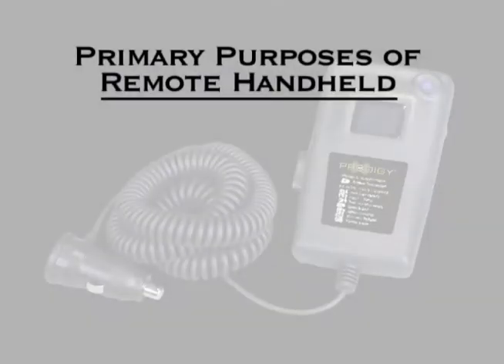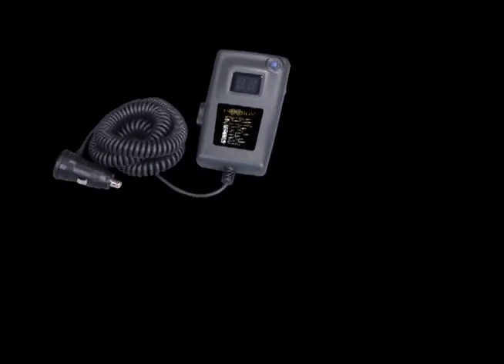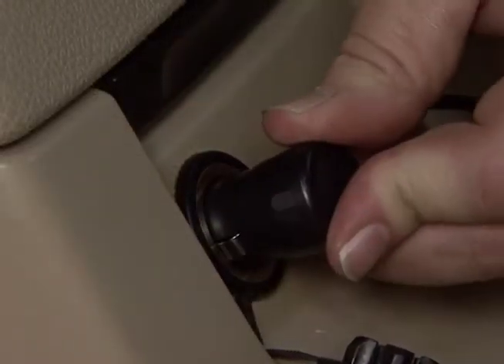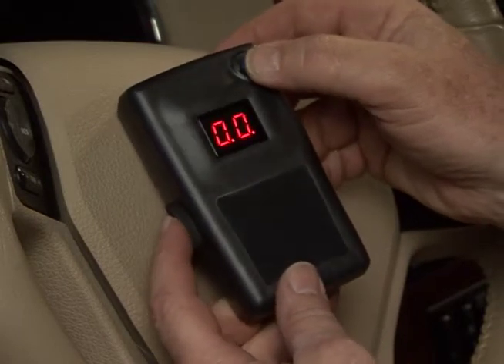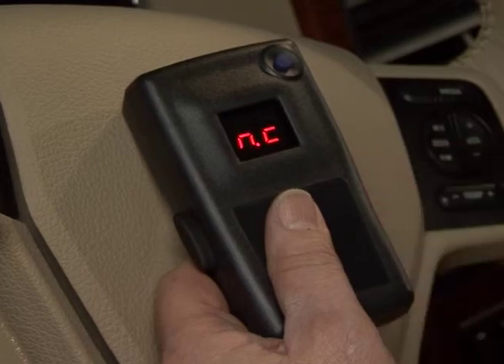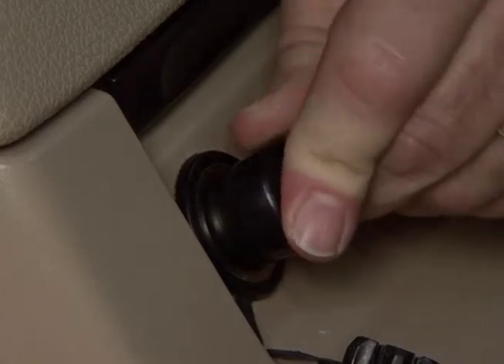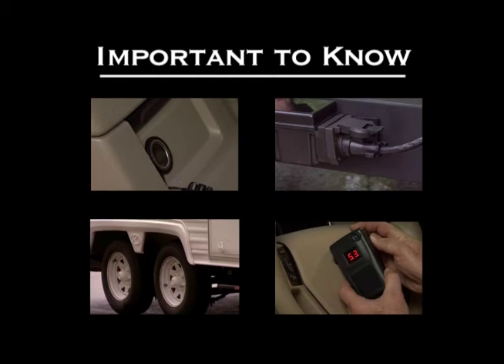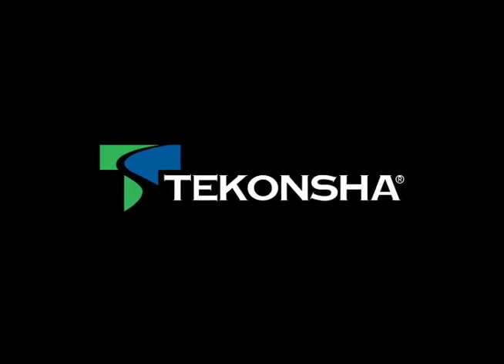How to Pair a Remote for the Prodigy® RF, #90250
Step-by-step instructions to pair a remote for a Tekonsha® Prodigy RF brake control #90250.

90250, 90251

Tekonsha® Life’s a Journey, Stop Often